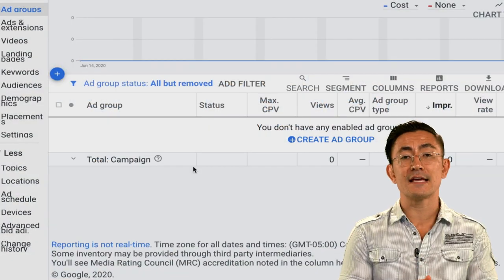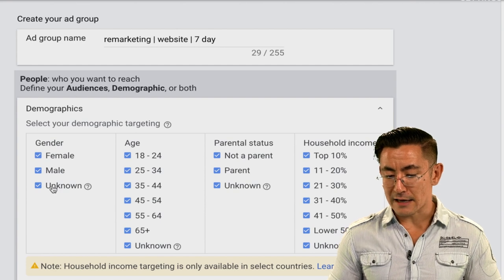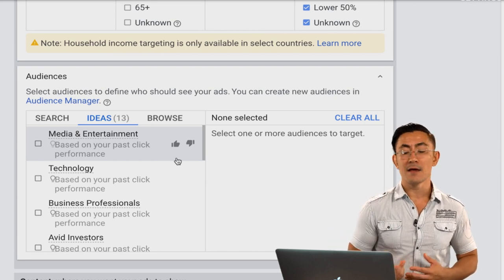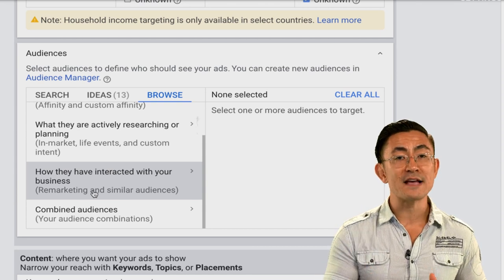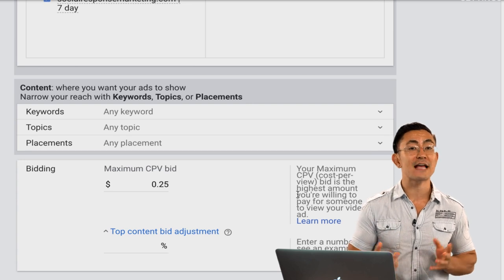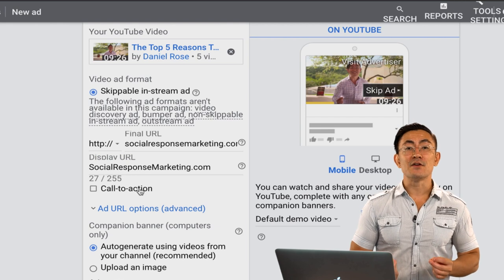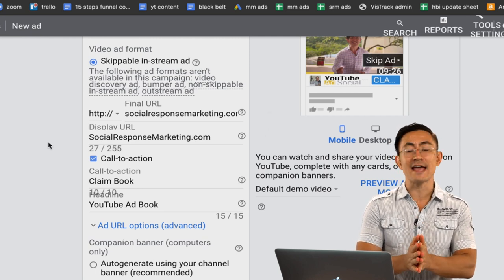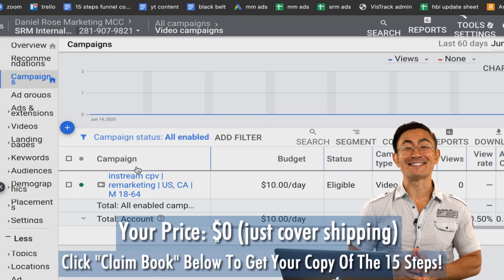How To Create Your First YouTube Ad - The Ultimate Guide To YouTube Ad Targeting & Ad Creation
PART 1 OF THIS VIDEO -- WATCH THIS FIRST TO LEARN HOW TO SET UP YOUR ACCOUNT & CAMPAIGN

My name's Daniel Rose, and I'm the author of The 15 Steps To Profitable YouTube Marketing. I've used YouTube advertising to drive over $214 million in revenue over the past ten years, for my own companies and for my clients. And I've helped thousands of students to build profitable YouTube ad campaigns as well.

If you want to build an online business with YouTube ads -- or if you want to make money by running YouTube ads for clients -- now I want to help you out too.

I just posted a FREE YOUTUBE ADS TRAINING where I teach you some of my most profitable ad management techniques. If you want to make money with YouTube ads, you need to see this:

Why YouTube ads are the simplest, easiest way for normal people like us to make money online (see the proof for yourself.)

The 3 biggest YouTube advertising mistakes I’ve seen beginners make. You’re probably making at least one of these mistakes, and it’s costing you a ton of money! I’ll show you what the mistakes are, and exactly what to do instead to start making quick profits.

The 3 keys to building successful, cash-generating YouTube ad campaigns. Once you learn these three keys -- and you have all three dialed in -- your YouTube campaigns will take off like a rocket.

My #1 best ADVANCED ninja ad trick. If you’re experienced with YouTube ads, you are going to LOVE this one!

And finally, I’ll show you exactly how to scale YouTube advertising campaigns...FAST. I’ll first show you how making a profit on a small scale is simple. Then, I’ll show you my technique for “training” YouTube’s algorithms to scale that small profit into a huge profit.

Anyone who’s serious about learning YouTube ads needs to watch this video. And you can watch it completely free here:

Dan Rose
Author, The 15 Steps To Profitable YouTube Marketing